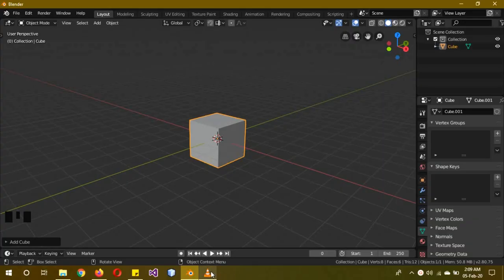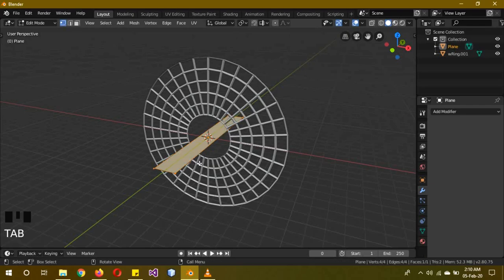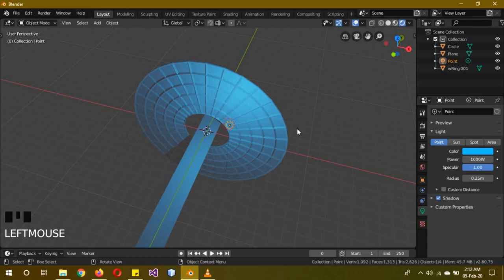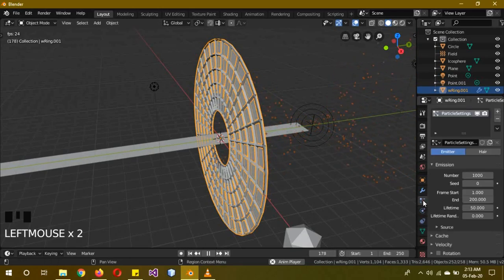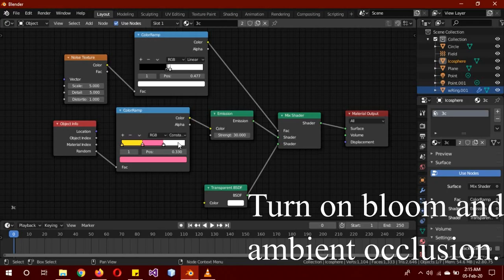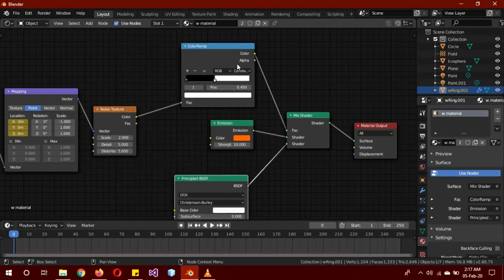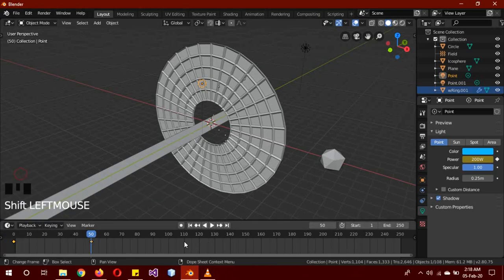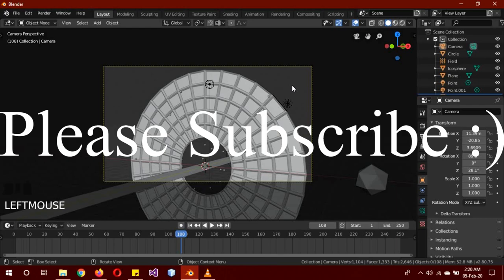Creating/Modeling a Scifi Portal animation tutorial in Blender 2.8 Eevee English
Inspired from ducky3d's many scifi tutorials I decided to try making one myself. In this blender 2.8 eevee tutorial you will learn how to create this scifi portal. We will also use wonder mesh addon in this.